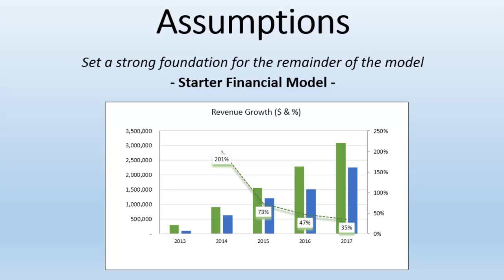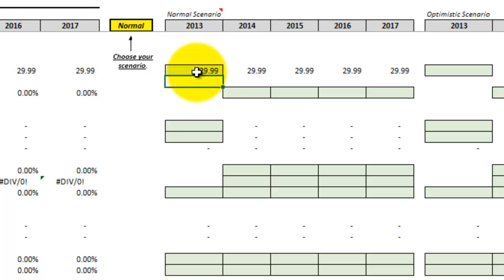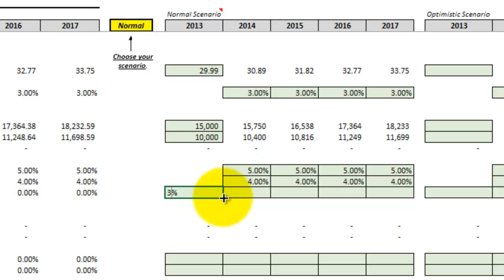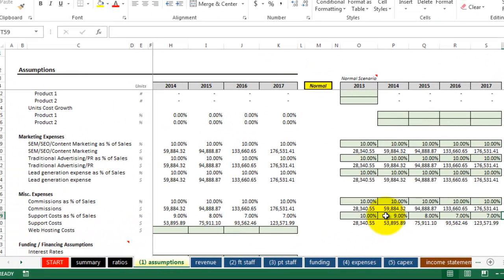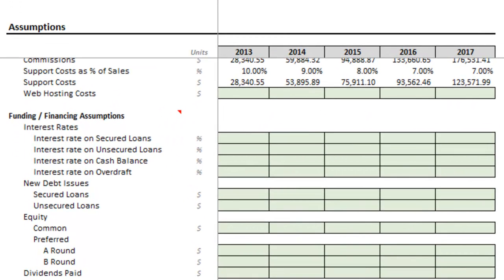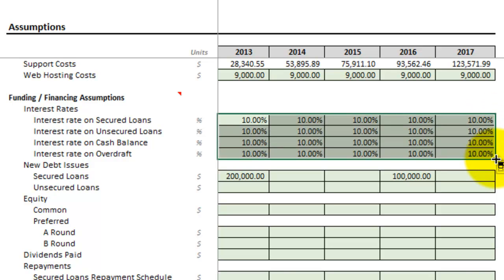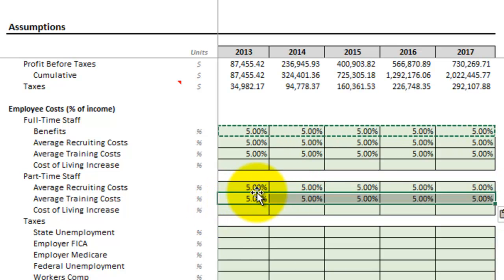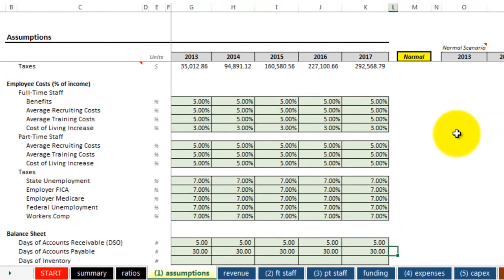Financial Model Tutorial - (Part 2 of 4) - Assumptions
Here we'll look closer at the assumptions tab of the financial model.

Starter Financial Model